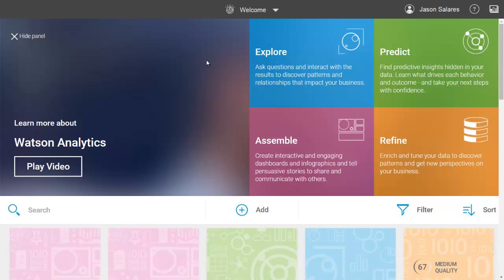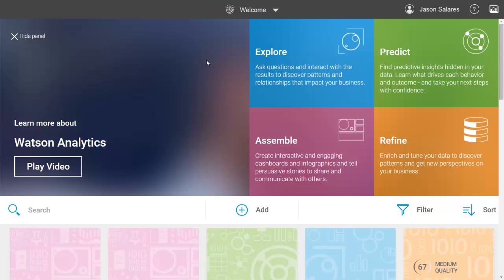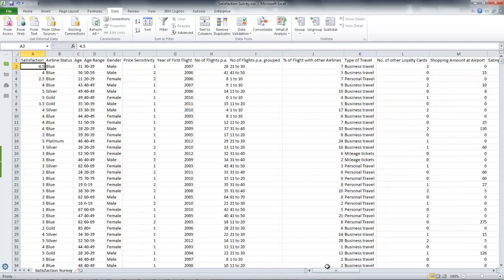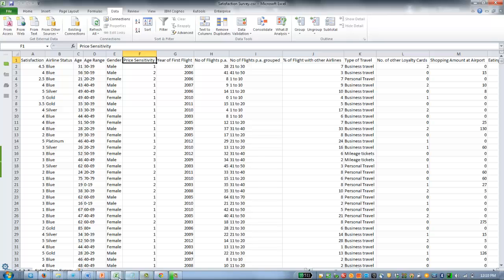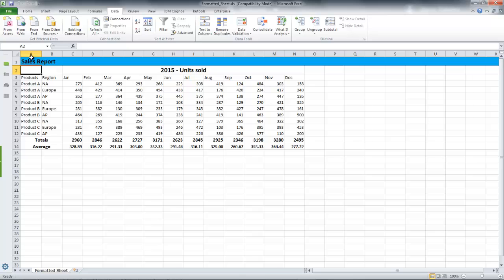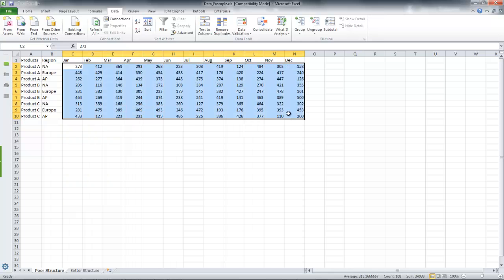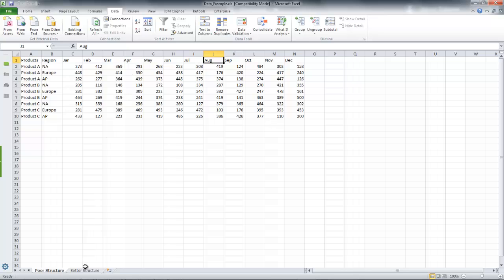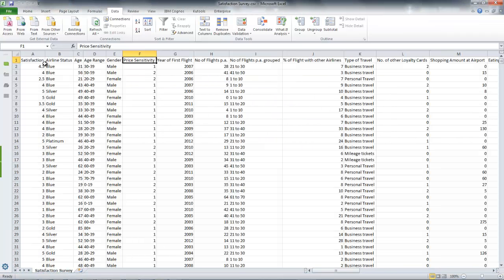Data series pt1